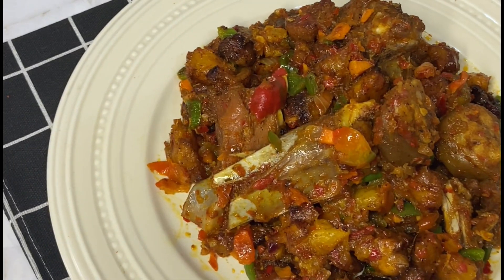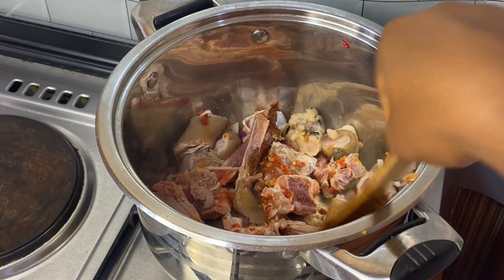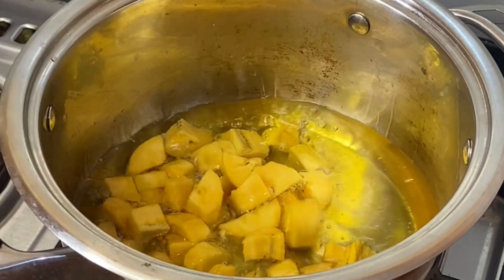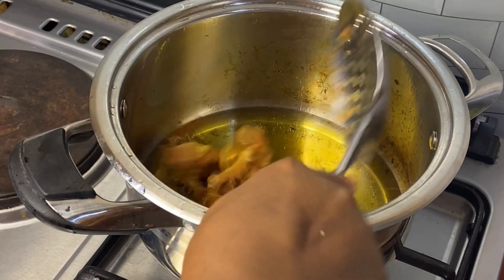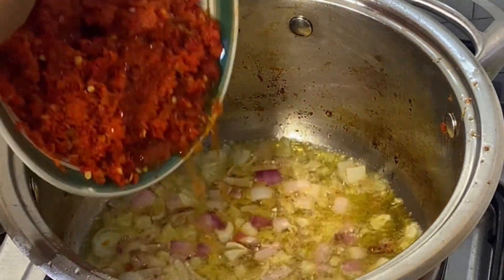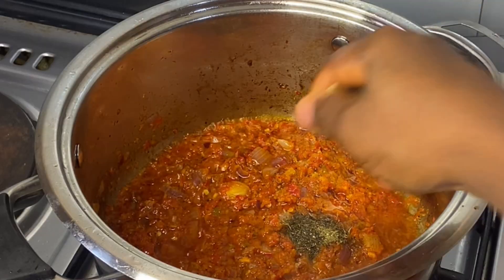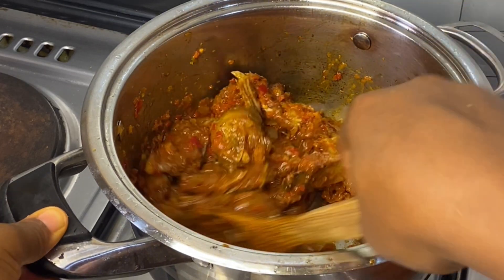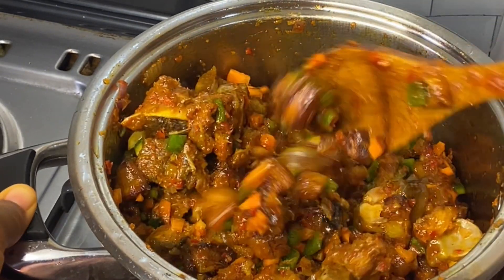Cooking Up Smiles: Easy Ripe Plantain and Goat Meat Breakfast idea(Asundodo)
Get ready to turn your breakfast routine into a joy-filled experience! In this video, we're keeping it simple and relatable as we share easy and delicious recipes featuring the dynamic duo of plantains and goat meat. Whether you're a cooking novice or a seasoned chef, these breakfast ideas are designed to bring a smile to your face and a burst of flavor to your mornings. Join us in the kitchen for fuss-free recipes that prove tasty breakfasts don't have to be complicated. Let's cook up some smiles together!

i am mother of 3 and a wife.